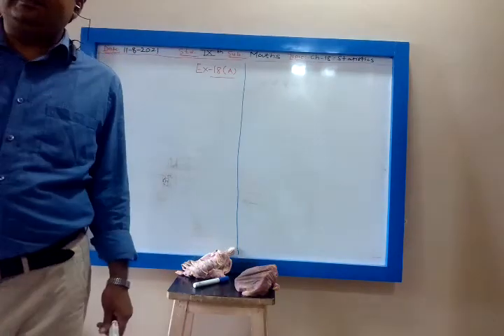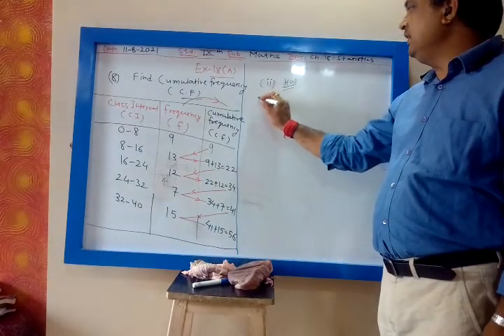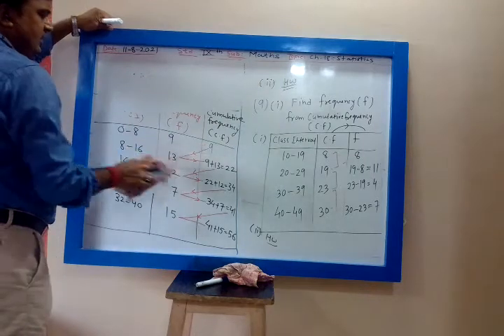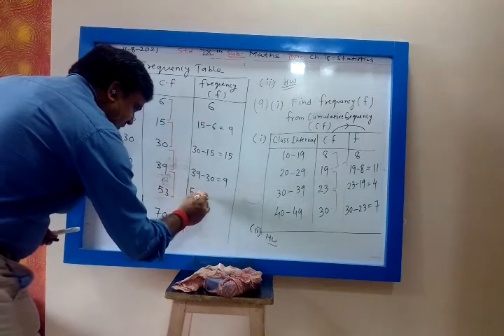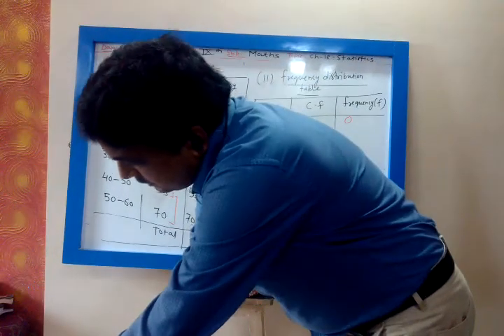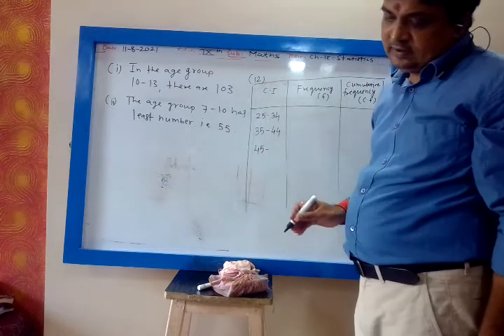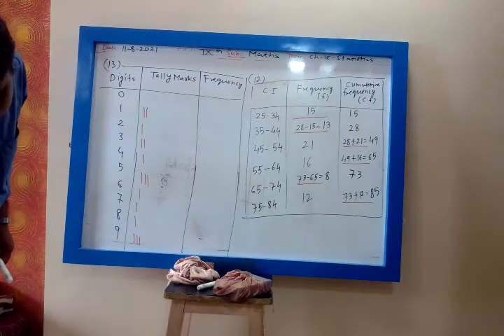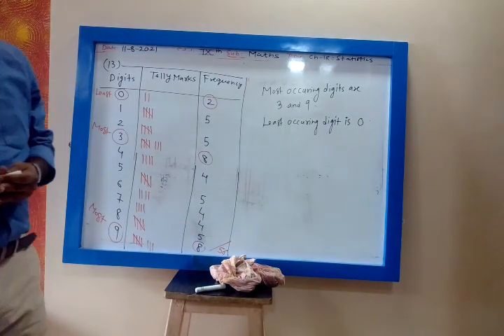9 th ICSE Maths ; Chapter-18: Statistics, Part-3